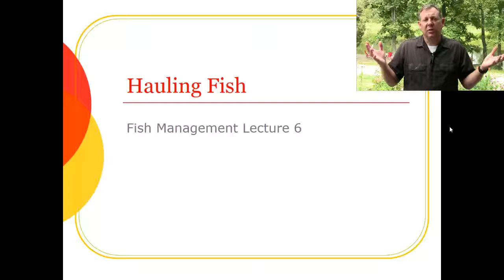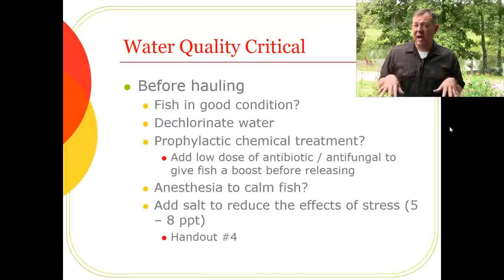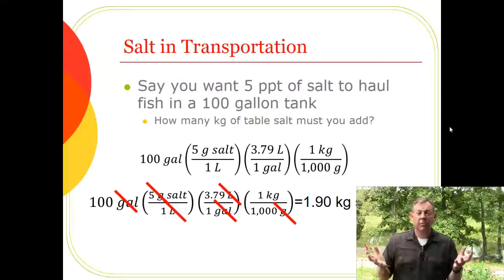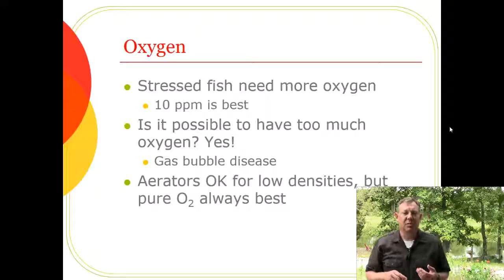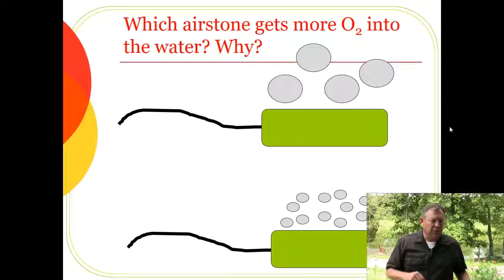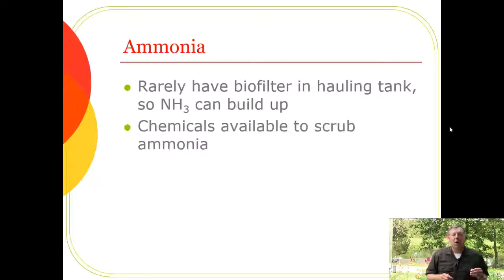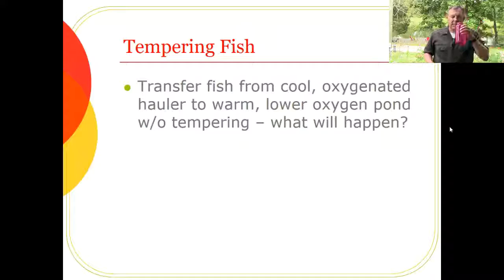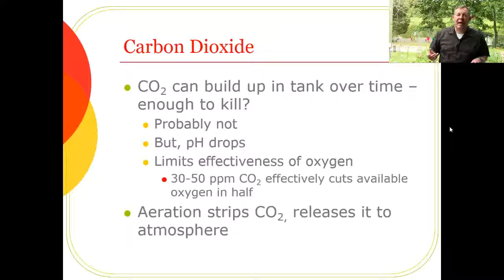FM Lecture 06 - Hauling Fish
Some basics on the water quality we need when hauling fish.